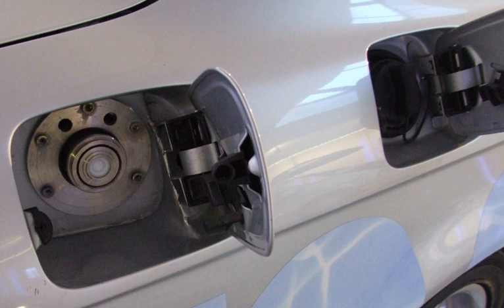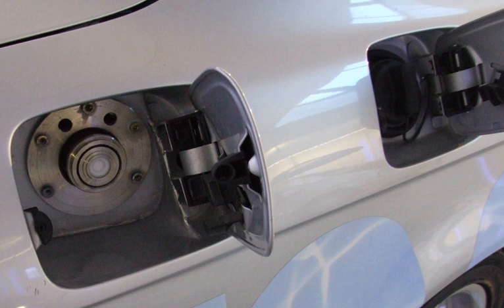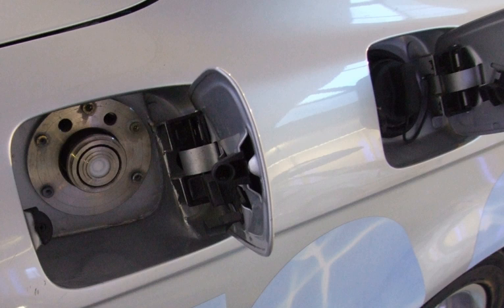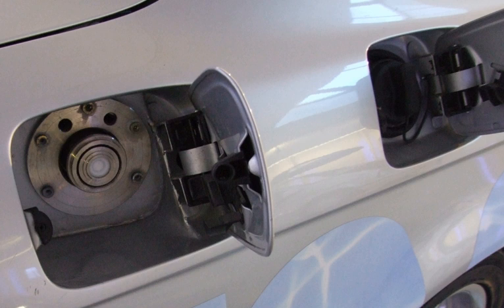Hydrogen internal combustion engine vehicle | Wikipedia audio article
00:00:22 1 History
00:01:55 2 Low emissions
00:02:33 3 Adaptation of existing engines
00:04:58 4 See also

- Socrates

SUMMARY
A hydrogen internal combustion engine vehicle (HICEV) is a type of hydrogen vehicle using an internal combustion engine. Hydrogen internal combustion engine vehicles are different from hydrogen fuel cell vehicles (which use electrochemical conversion of hydrogen rather than combustion); the hydrogen internal combustion engine is simply a modified version of the traditional gasoline-powered internal combustion engine.